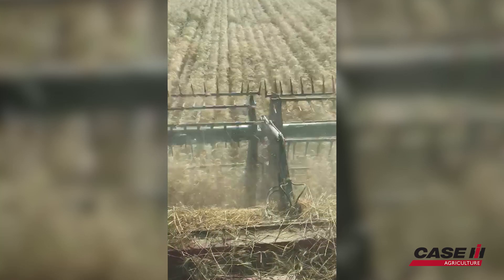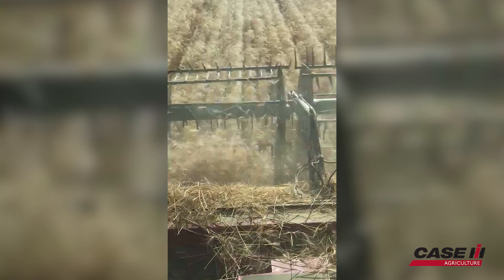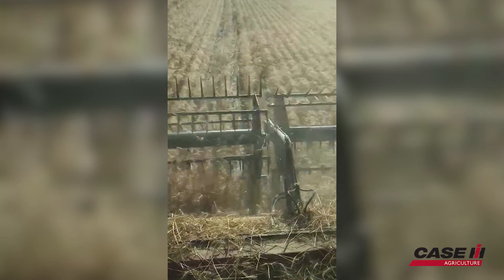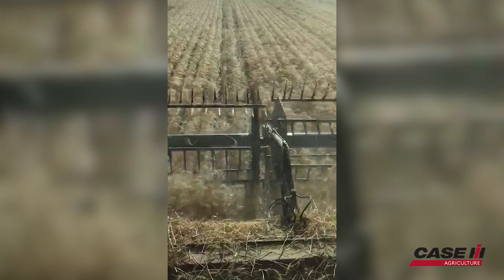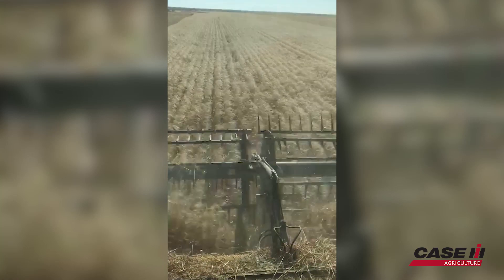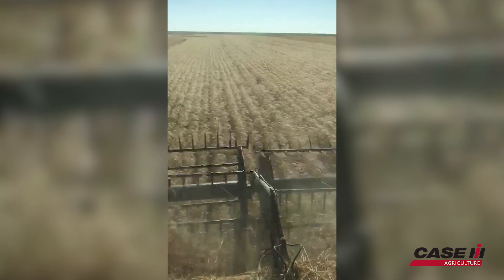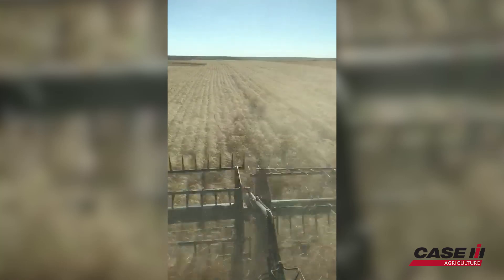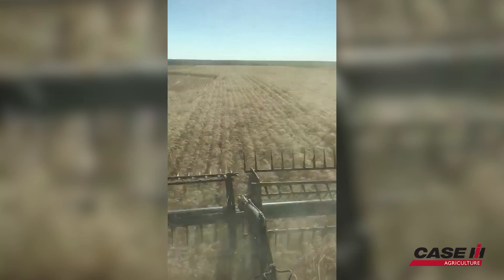See How Harvest Command Minimizes Operator Error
In Kit Carson County, Colorado, Mr. McCaffery shares his thoughts on the new 8250 Axial-Flow® combine. With the new Harvest Command combine automation system, he can maximize ground speed and minimize operator error.